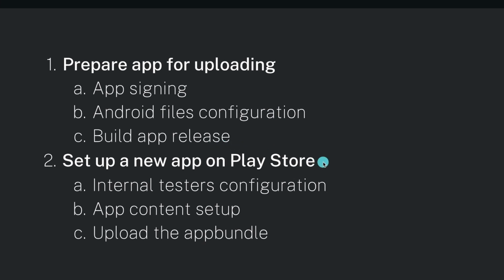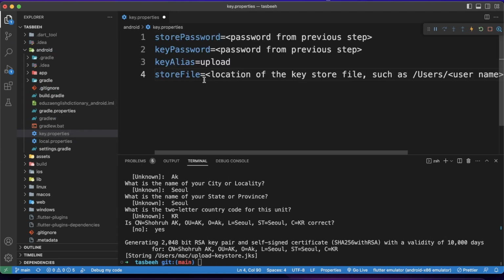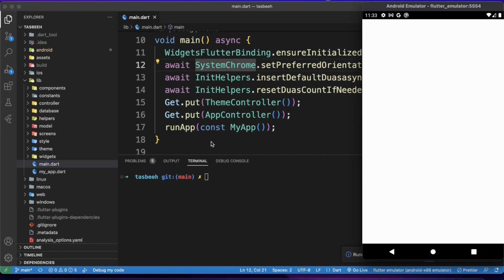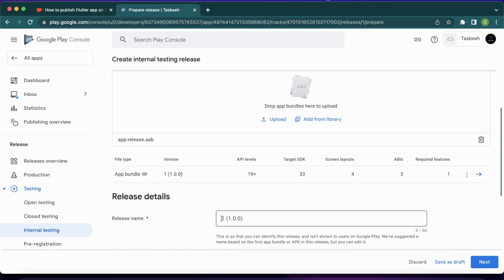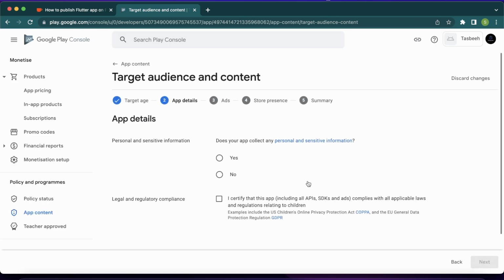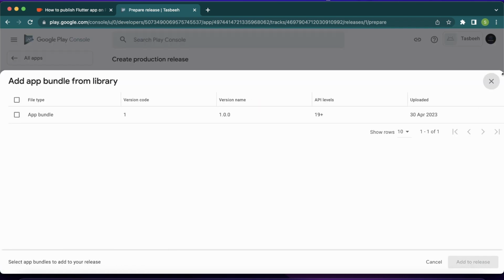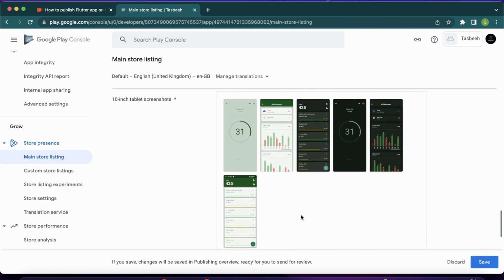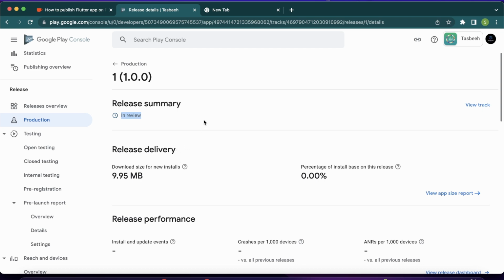Publish Flutter app on Play Store | Complete step by step guide for beginners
In this video I will show you how to pub Flutter application on Android Play Store and send it to review. This is a complete step-by-step guide for beginners.